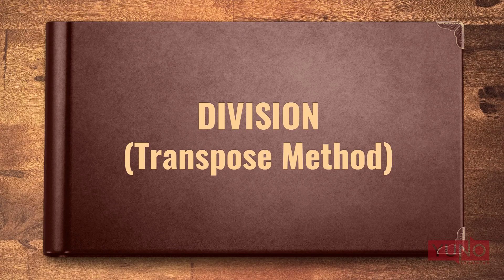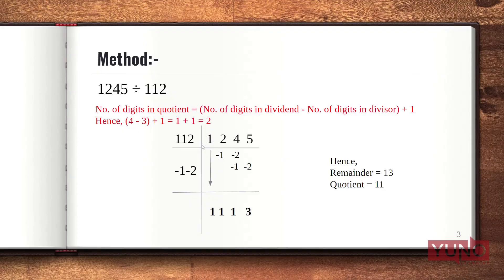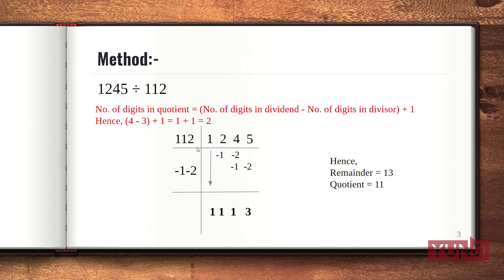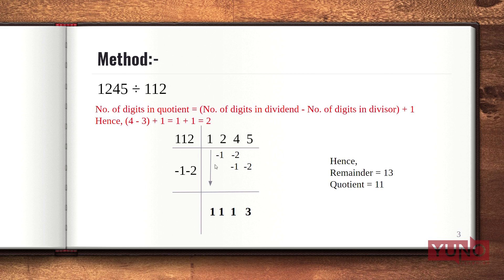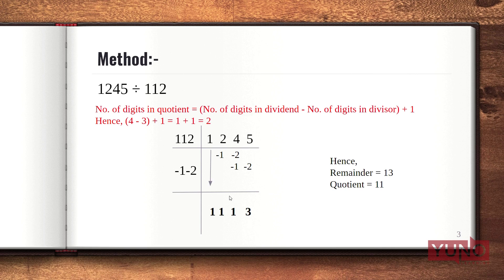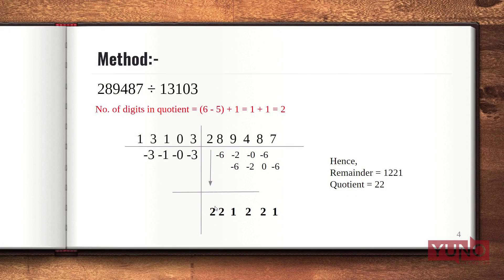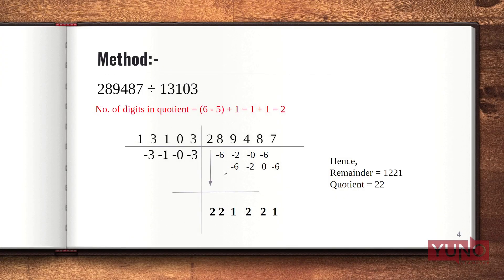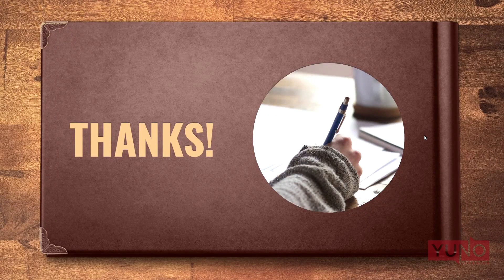Vedic Maths Transpose Method of Division | Yuno Learning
The Vedic name for the Transpose Method is ‘Parvarthya Method’, that means - above the base. In the previous video from this series, we had discussed the method for doing below the base divisions, that is, Nikhilam Method or Base Method. For calculations that are above the base divisions, we have this method. It is, therefore, called the Transpose Method. In order to carry out this method, we must remember that the number of digits that the quotient has depends on the number of digits the dividend and divisor has. The number of digits in quotient, hence, equals the sum of ‘Number of digits in dividend’ and ‘Number of digits in divisor’, and 1. Moving ahead, we must leave the leftmost digit of the divisor as it is, write the remaining digit below with a transpose (transpose means with negative sign). Now, drop the first digit of the dividend as it is and multiply the first digit of the dividend with the number of digits of the divisor (written with transpose). Write the answer below the digits of the dividend and repeat the above steps until you reach the last digit of the dividend. Now, subtract the answers from the dividend digits that are written just below it and repeat the above step till you reach the last digit of the dividend. Finally, from all the digits that you have after performing the above step, the digits from the left (number of digits to be chosen to form the quotient is decided earlier by the above mentioned method) will form the quotient and  the remaining digits will be the remainder. Kids from class VII onwards can understand and practise this method.